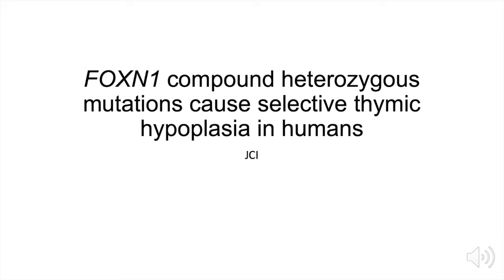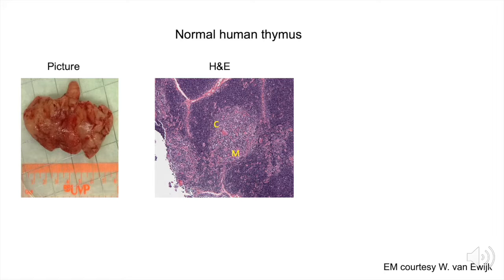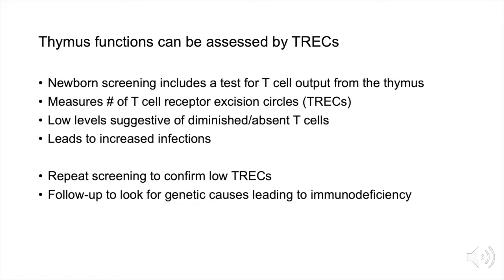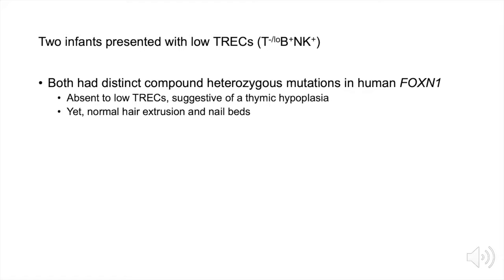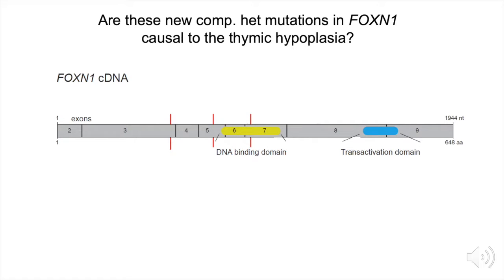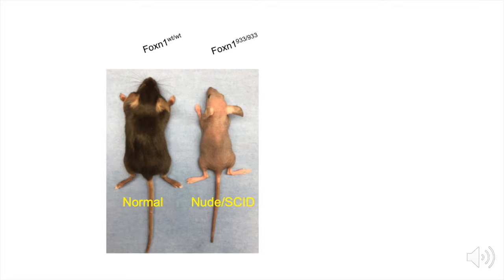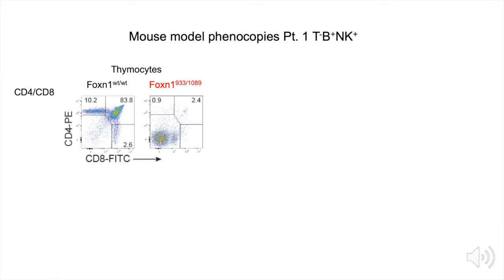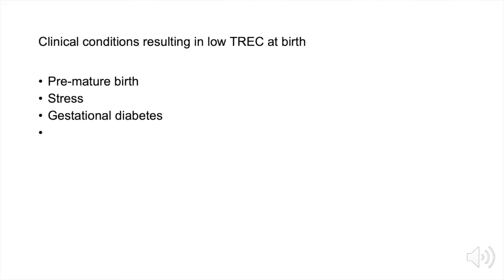Characterization of FOXN1 mutation-mediated immune deficiency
In this episode, Nicolai van Oers demonstrate that compound heterozygous mutations in FOXN1 result in a combined immunodeficiency in patients that is distinct Nude/SCID phenotypes…